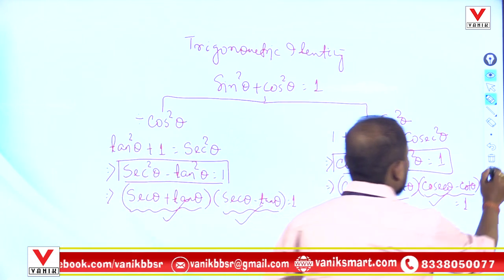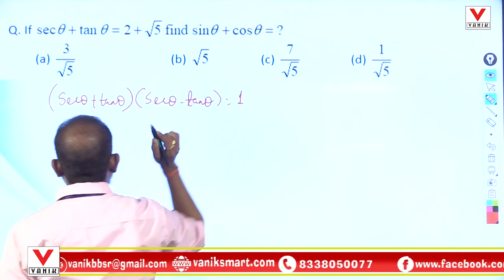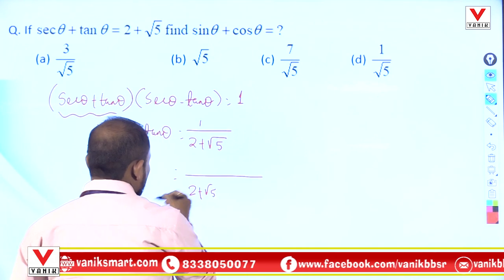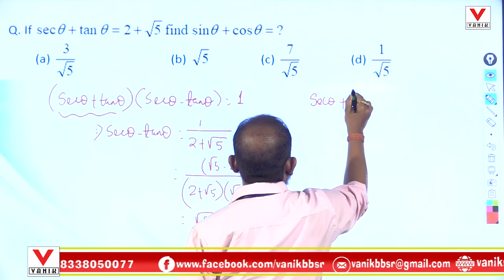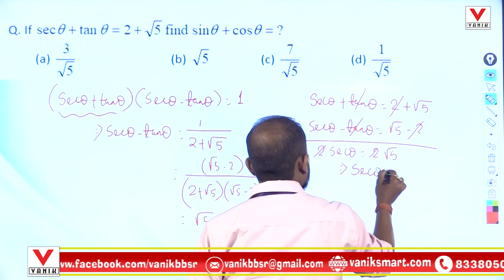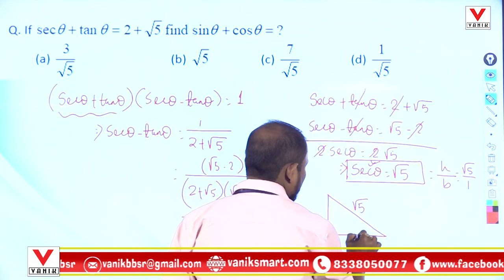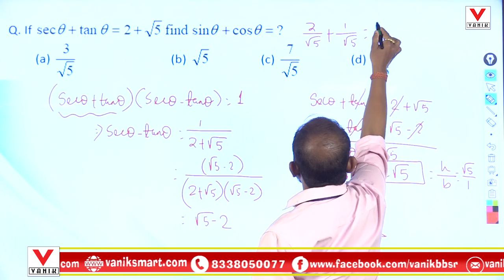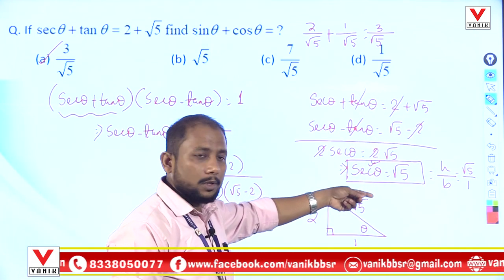Trigonometric identities | trick to remember trigonometric identities | Trigonometry by Pritam Sir